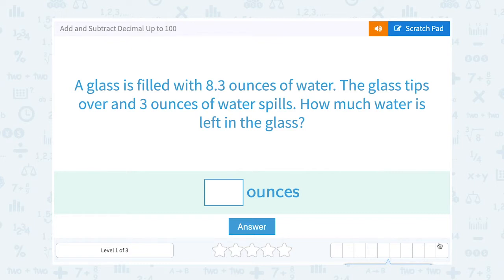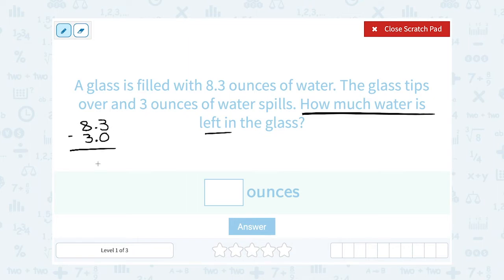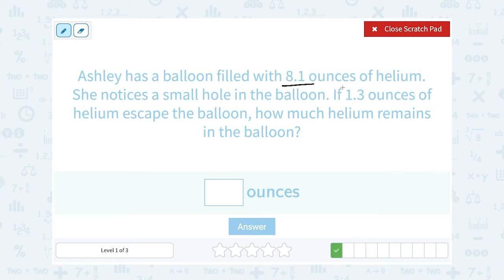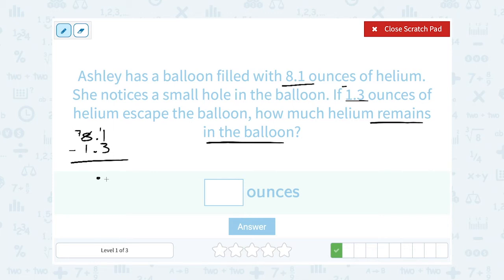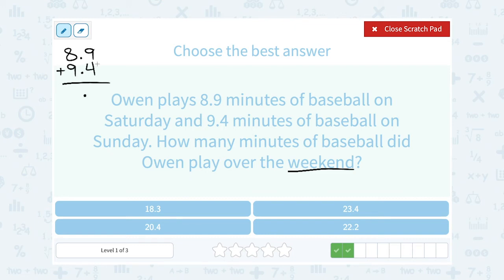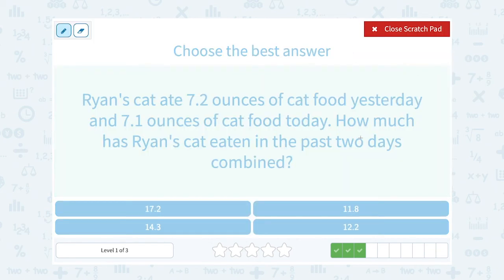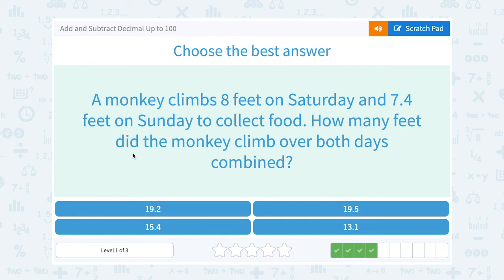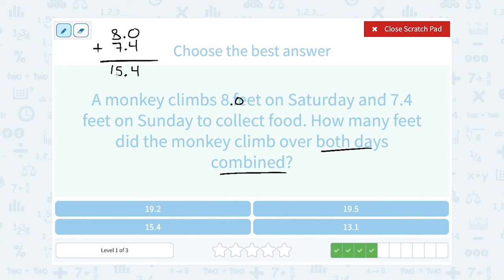6.40 Add and Subtract Decimal Up to 100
Add and Subtract Decimal Up to 100
Solve addition and subtraction word problems with decimals.